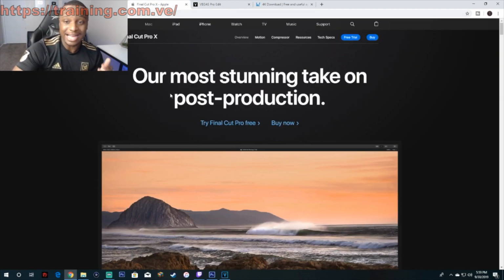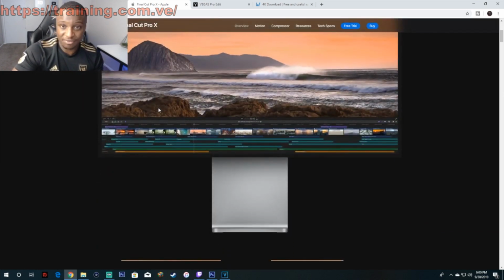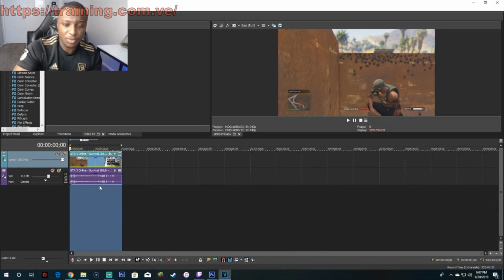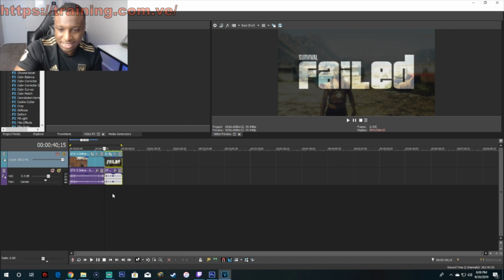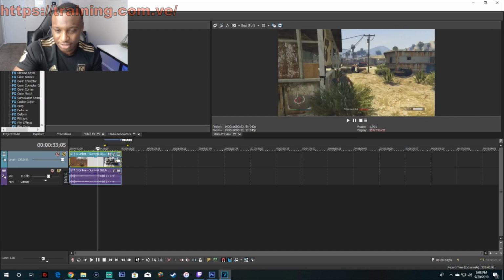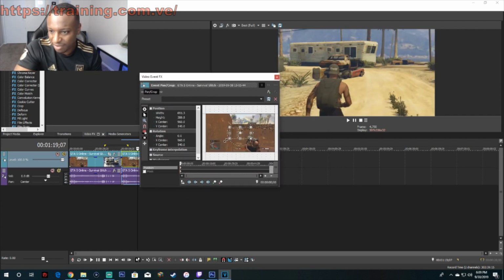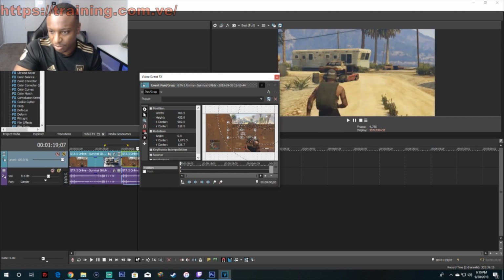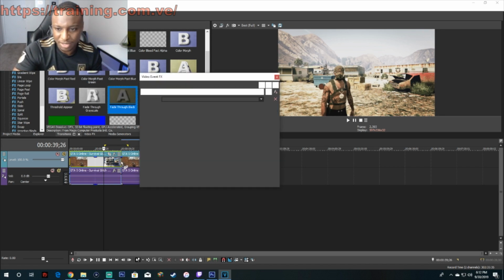3 Best Editing Software + Tutorial|Make Money Youtube Mastery Program|Room-3|Richest Courses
3 Best Editing Software + Tutorial|Youtube Mastery Program|Room-3|Richest Courses
How to make money online
YouTube Mastery Full course
how to grow on youtube